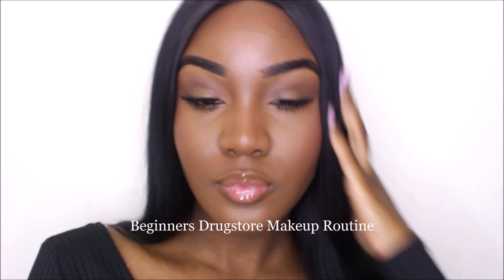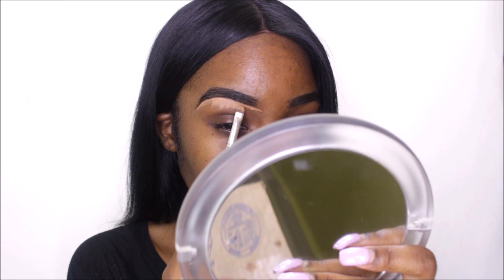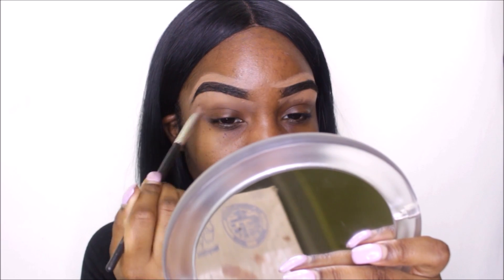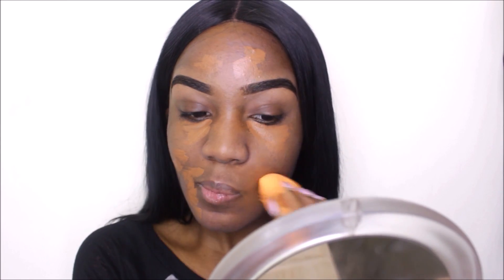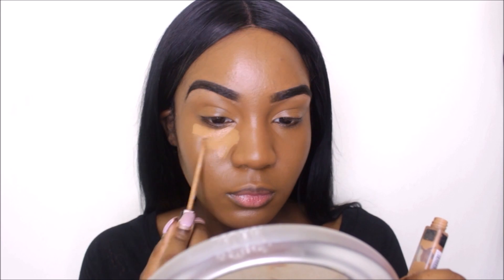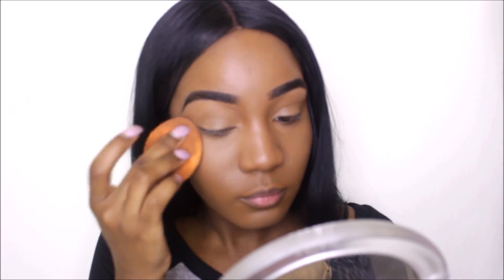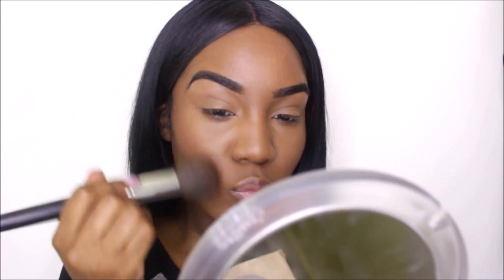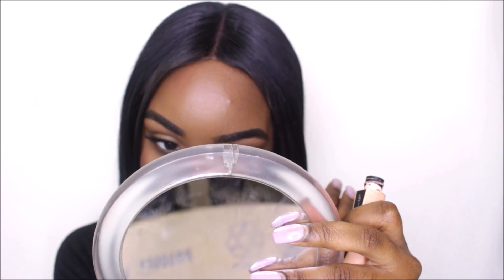QUICK BEGINNERS DRUGSTORE EVERYDAY MAKEUP TUTORIAL FOR BLACK WOMEN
Hey loves, so I know I have a lot of you who are beginners to makeup. This video is just for you ! I showed you how to do a natural full face using only drugstore makeup. You can still get a flawless look using drugstore products !

Products Used:

La Girl Concealer - Toffee & Chestnut
Maybelline Loose setting Powder - Deep 40
Maybelline Total Temptations Mascara

SC: imanilee13

INFO:

Camera: Canon Rebel T5i
Editing Software: Windows Movie Maker
Country: Canada, Ontario (Brampton)